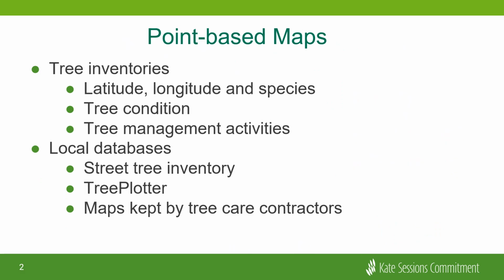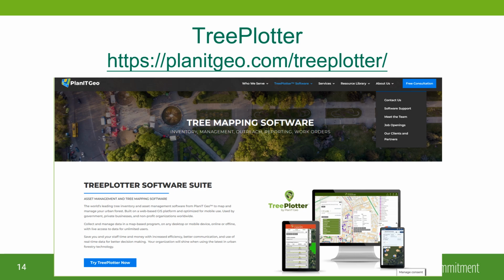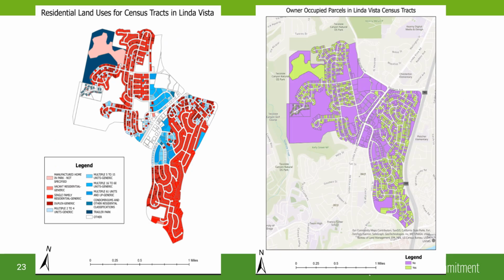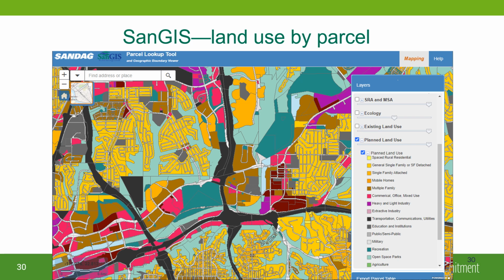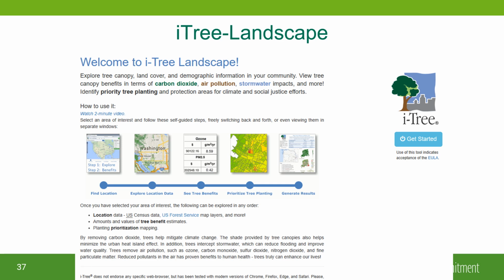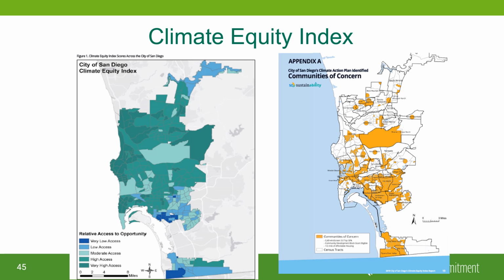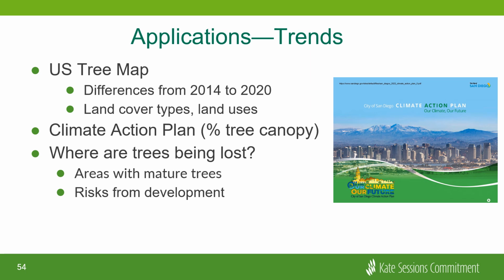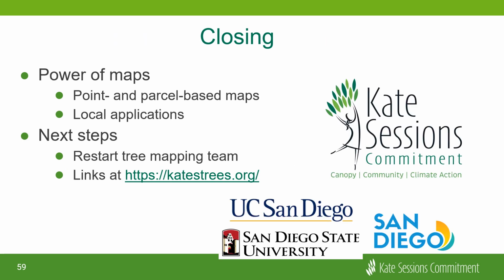Tree mapping resources in San Diego 2024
Tree mapping resources in San Diego